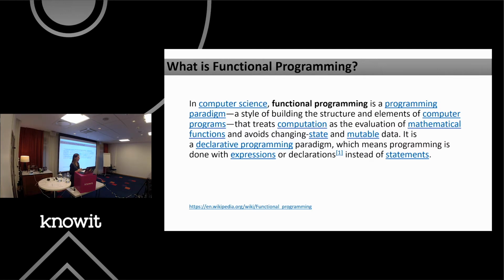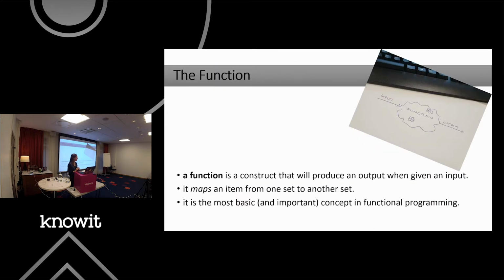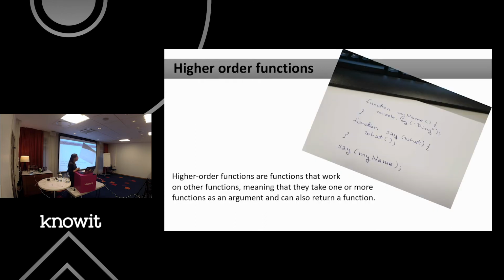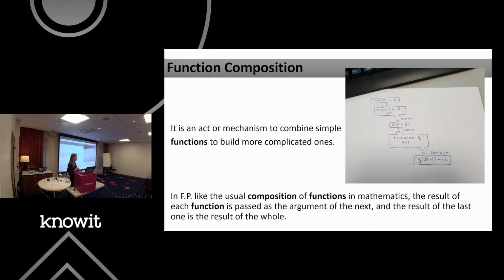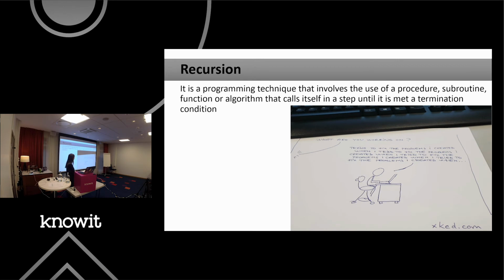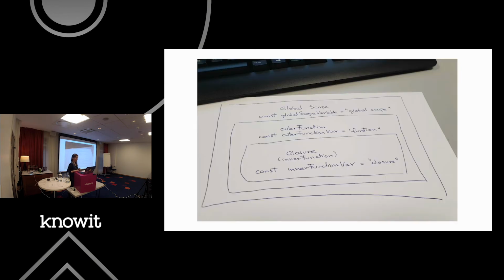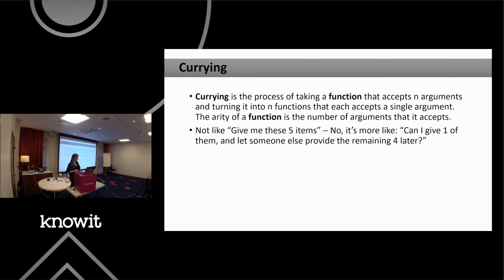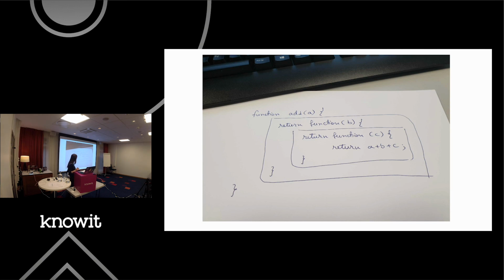KDS2020 - Scratching Basic Concepts in Functional Programming - Alexandra Dobrescu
Basic concepts in functional programming and how they correspond in OOP

Alexandra Dobrescu

Experienced Back-end developer